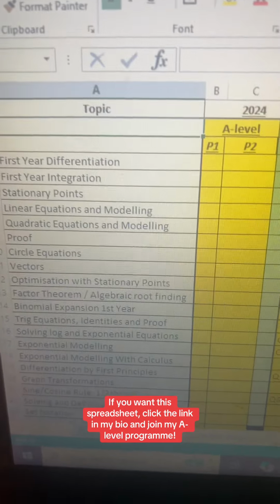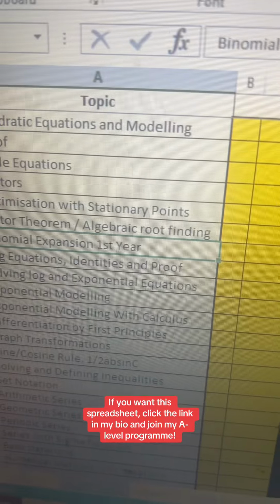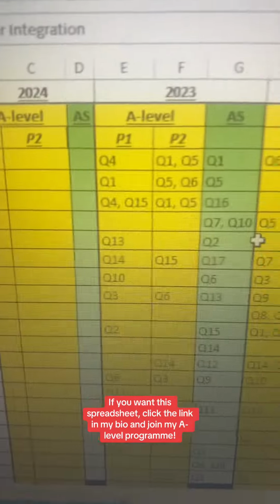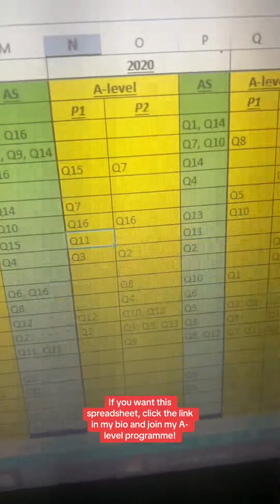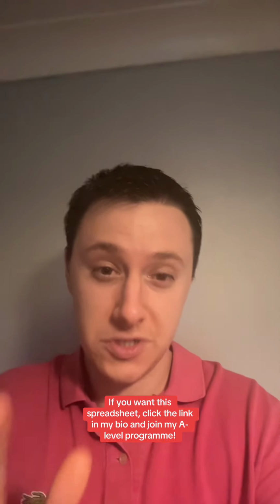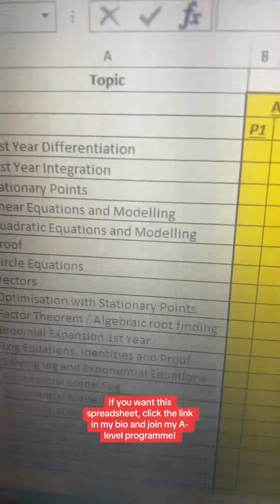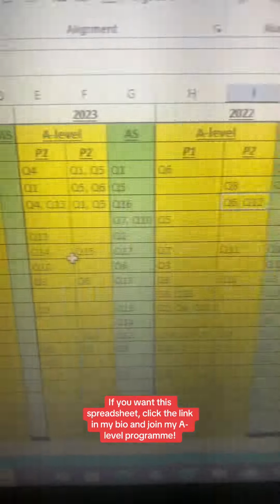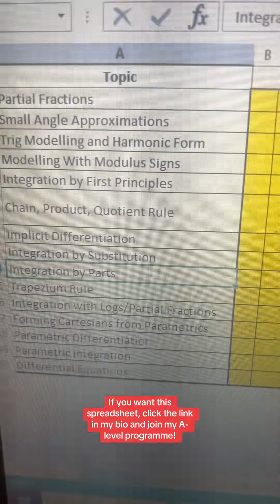🔥 How to PREDICT your A-level Maths Exam Questions (kinda…)